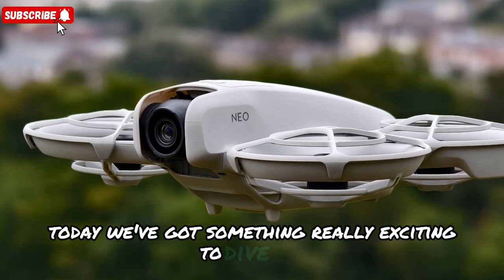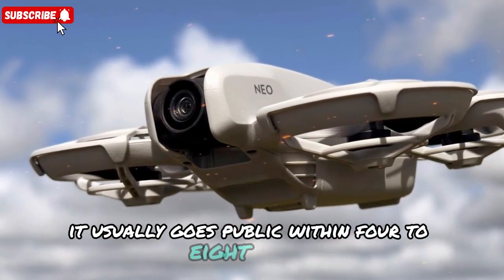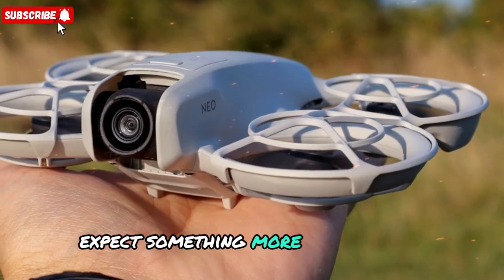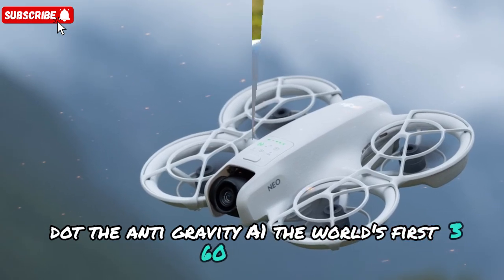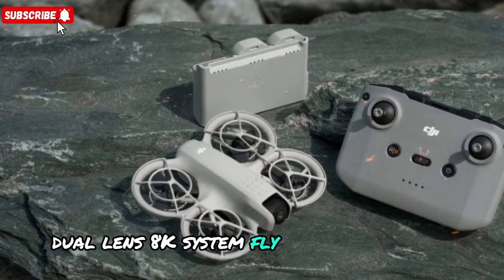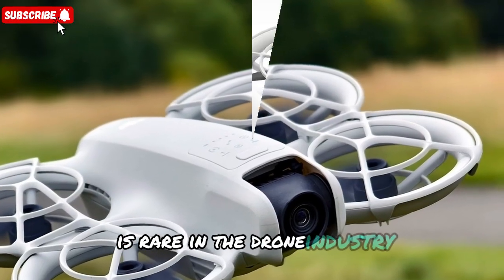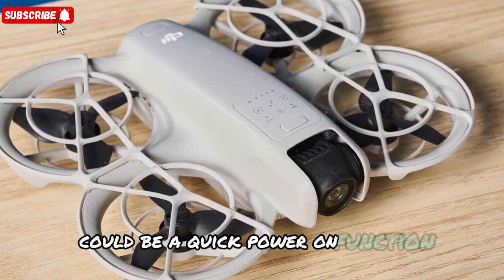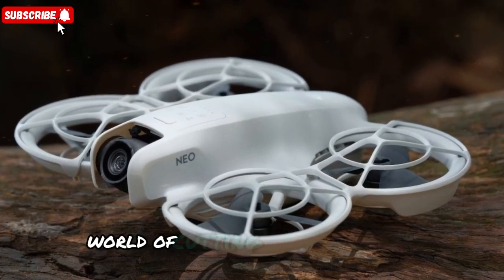DJI Neo 2 - Finally, This Is What We Want!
Prepare for a new standard in lightweight drones. The DJI Neo 2 has arrived, and it’s a game-changer. Featuring a new 1/1.3-inch sensor for stunning 4K/60fps video, an extended 25-minute flight time, and the reliable O4 transmission system for a 10km range, this drone packs a professional punch. Its redesigned propeller guards and improved wind resistance make it safer and more stable than ever. This isn’t just an update—it’s the drone we’ve been waiting for.